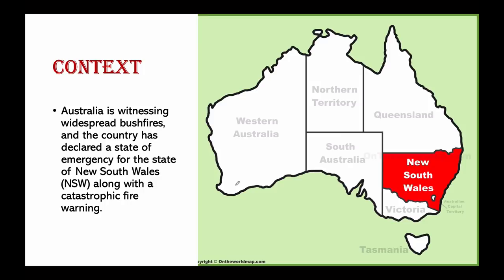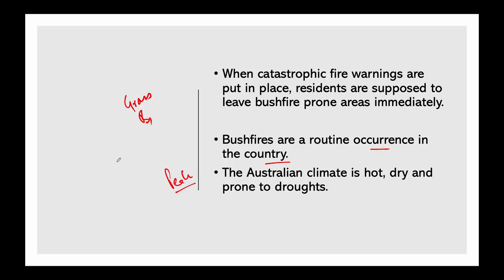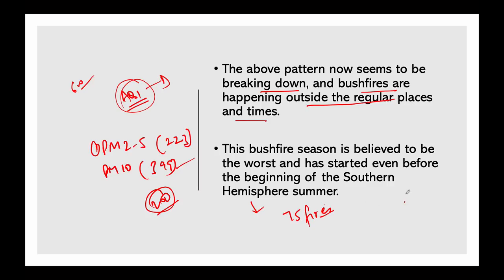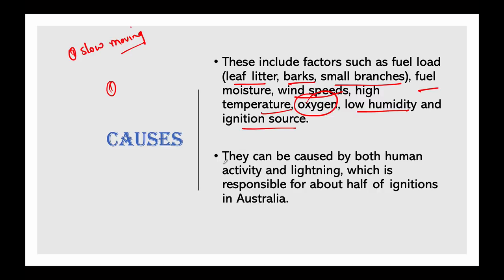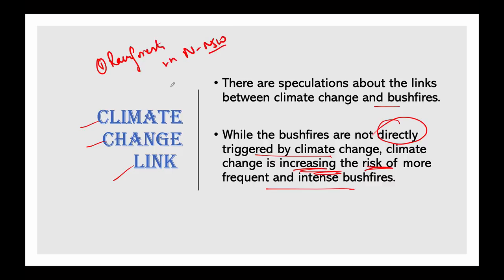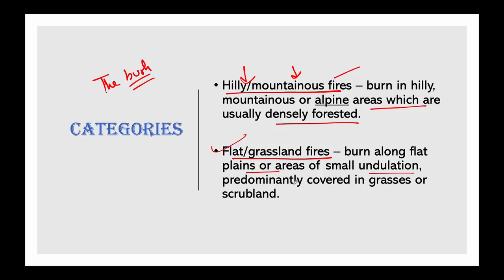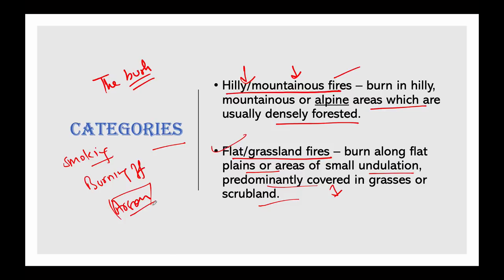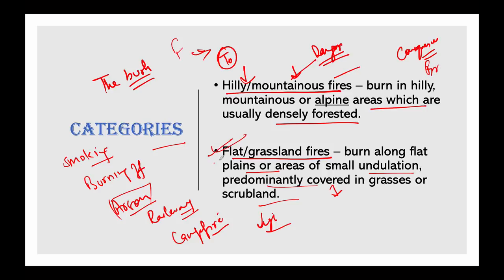Australia declares state of emergency due to wildfires, Is climate change to blame for bushfires?